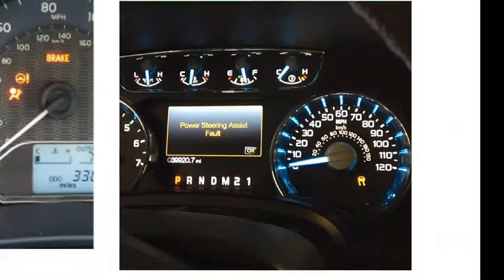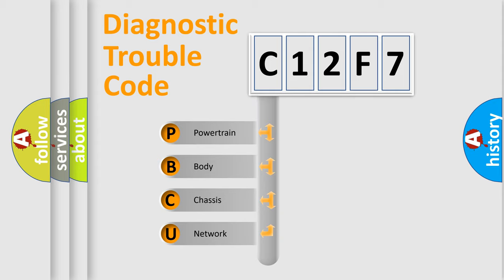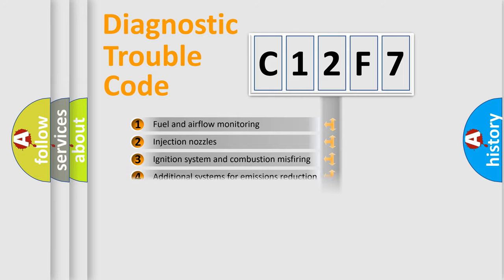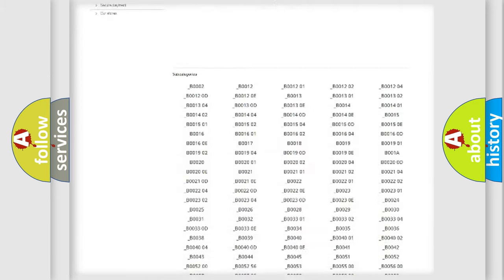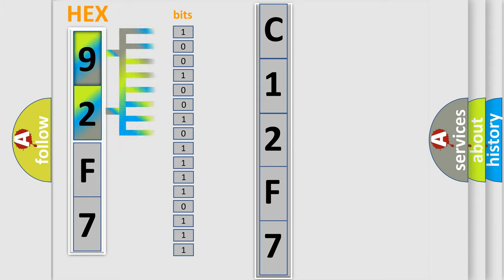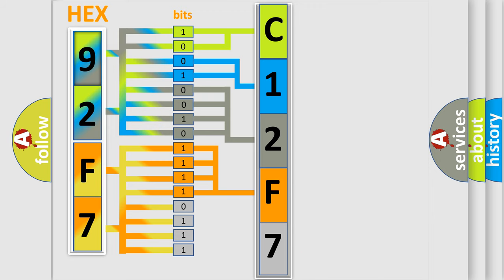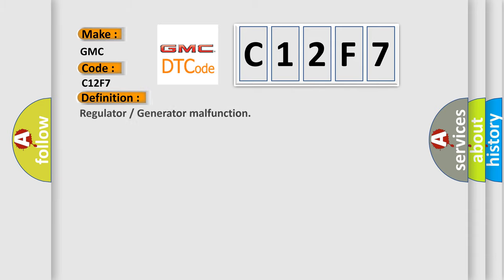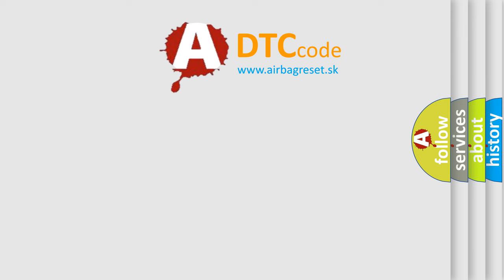DTC GMC C12F7 Short Explanation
Contents:
0:21 Basic DTC analysis according to OBD2 protocol standard.
1:48 Insight into programming
2:58 A diagnostically understandable description of the Diagnostic Trouble Code
3:05 Basic error definition

Make:
GMC
Code:
C12F7
Definition:
RegulatororGenerator malfunction
Description:
PCM internal CPU malfunction.
Cause:
 PCM internal malfunction Configuration has not been properly completed.